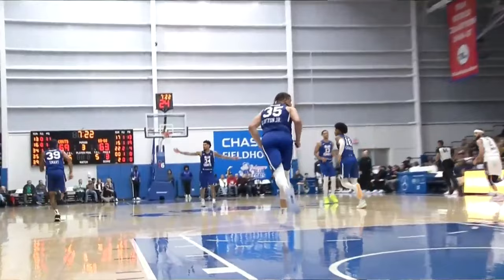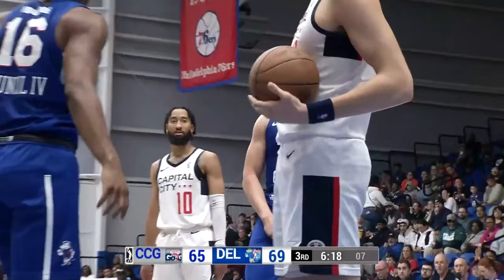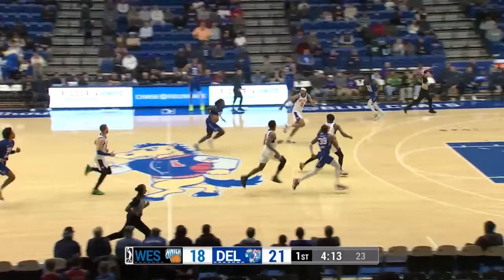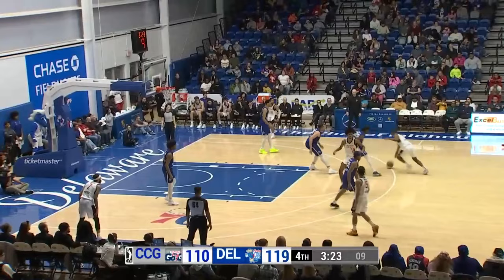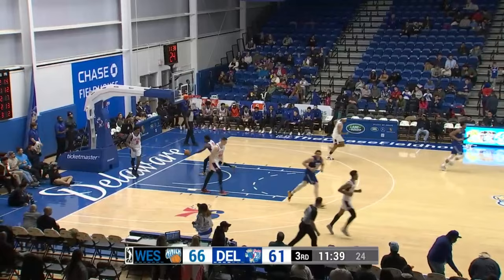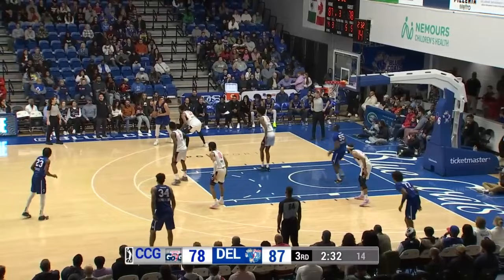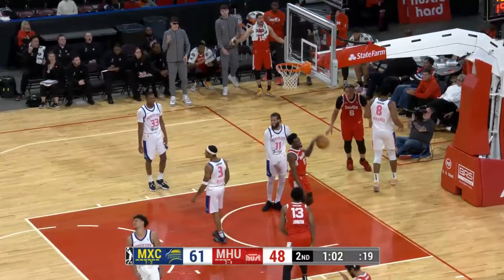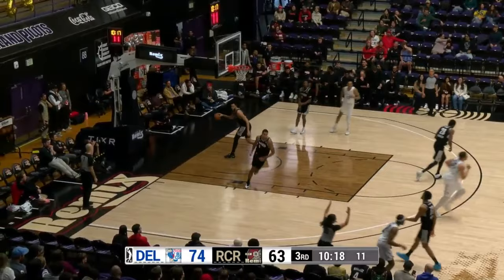Kenneth Lofton Jr.'s Best Plays Of The Season So Far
Junior just keeps scoring! Reigning G League Rookie of the Year Kenneth Lofton Jr. has been dominant once again for the Delaware Blue Coats and earned his second Up Next Game appearance.

Watch the GLeagueUpNextGame presented by AT&T on Sunday, Feb. 18 at 1:30 PM/ET on YouTube and the NBA App!